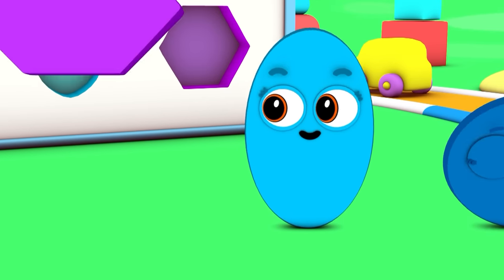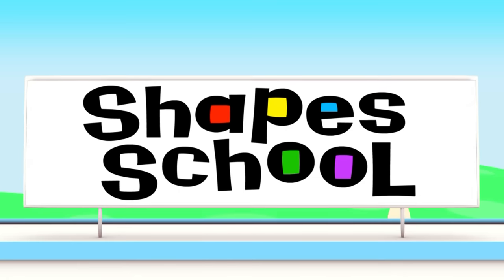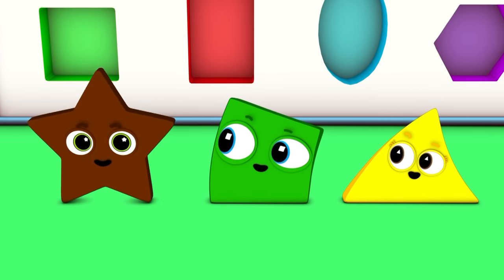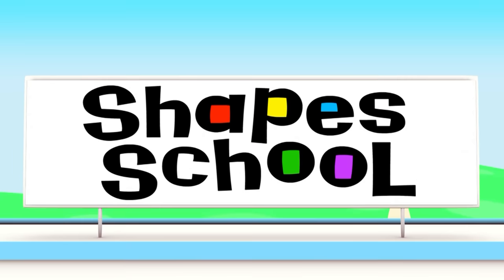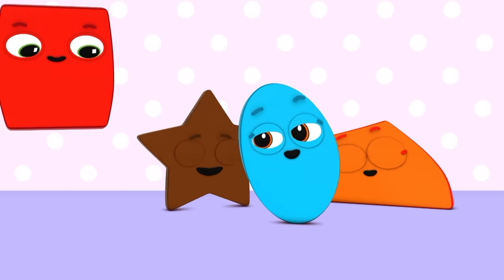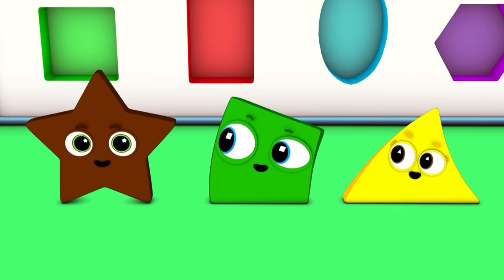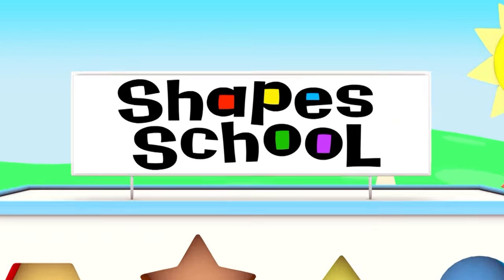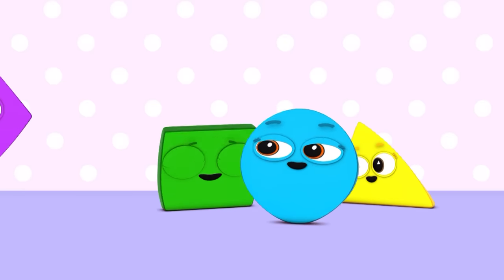Shapes School | Educational Videos for Babies | Learn Shapes for Kids | Learn Vehicles & More